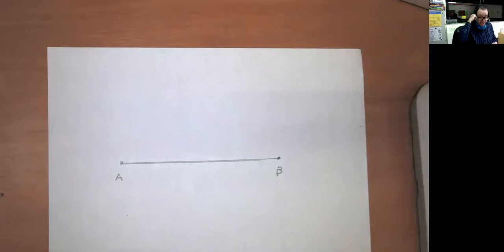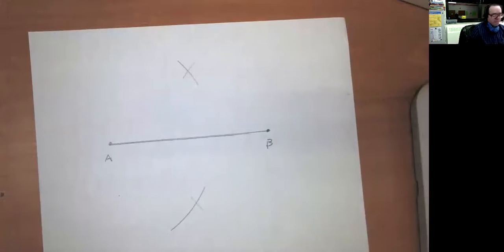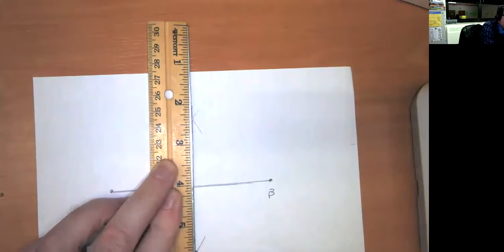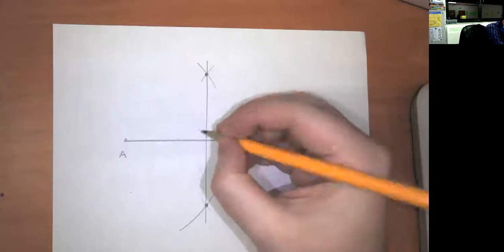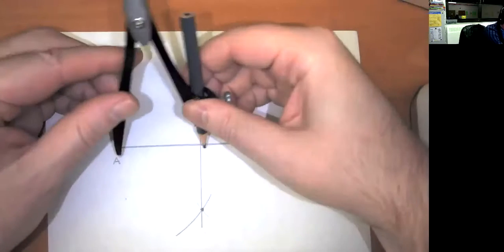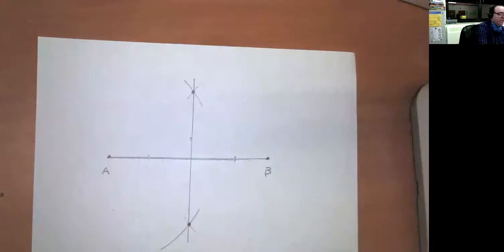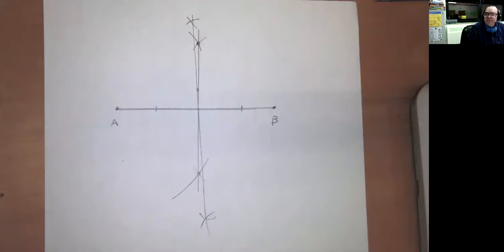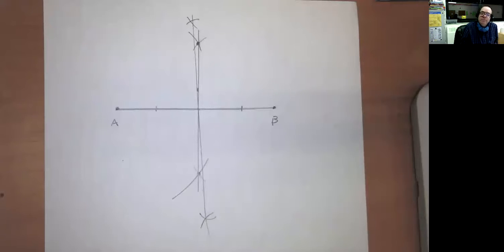Geometry - Constructing the perpendicular bisector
Based on the inquiry exercise, this video shows how to construct the perpendicular bisector of a line segment.